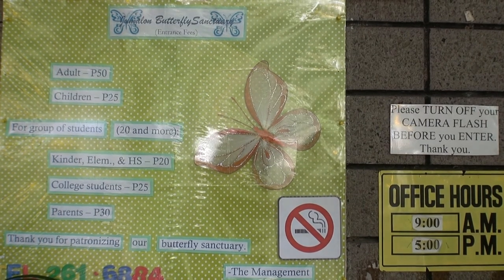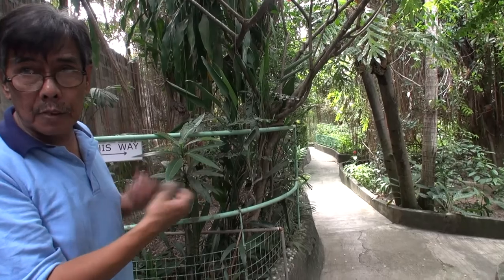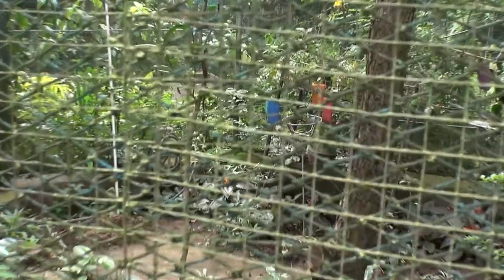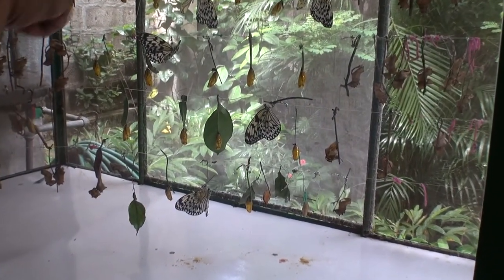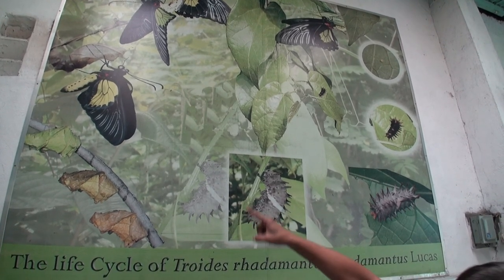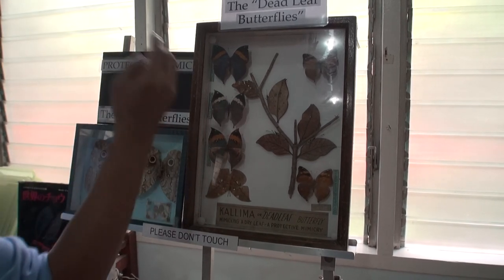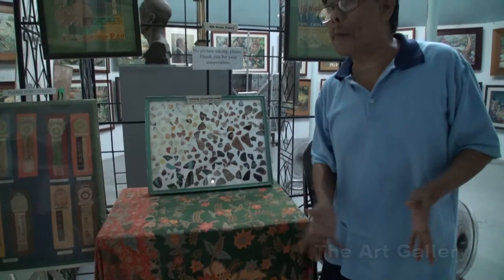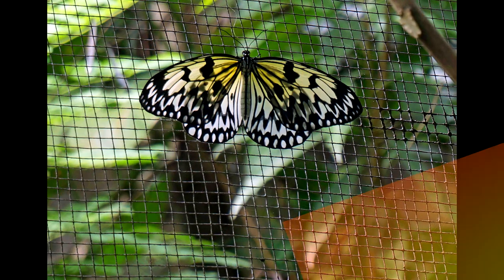Jumalon Butterfly Sanctuary Cebu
for more details. Jumalon Butterfly Sanctuary is a wonderfully interesting tourist attraction in Cebu. Learn all about the life cycle of the butterfly.
It's also an art gallery with mosaic paintings made from broken butterfly wings.
Entry Fee to Jumalon Butterfly Sanctuary is 50 PHP for Adults and 25 PHP for Children.